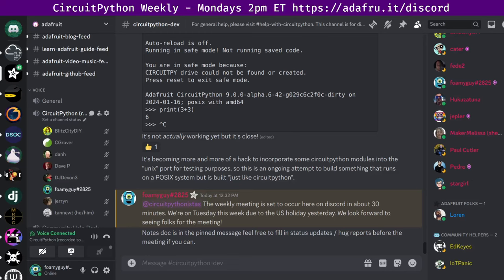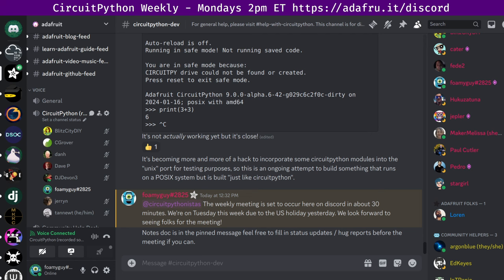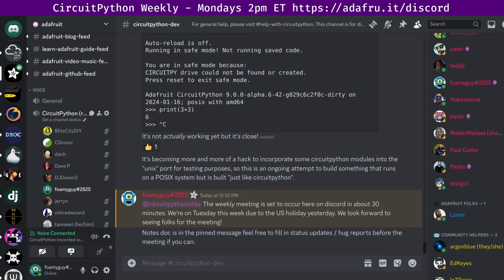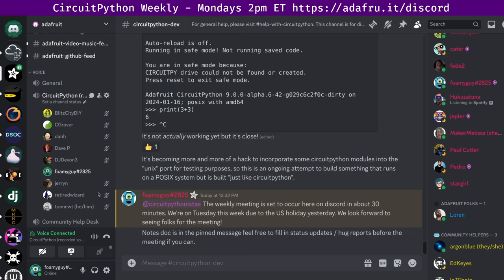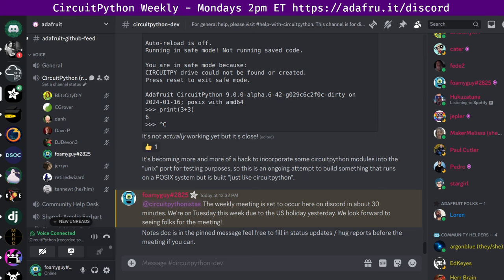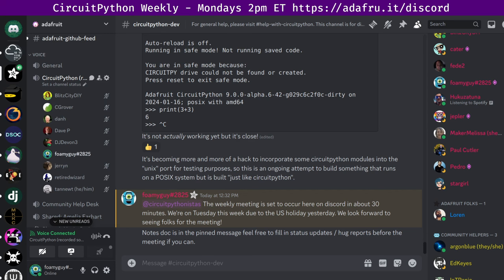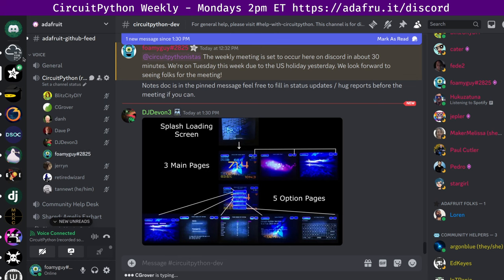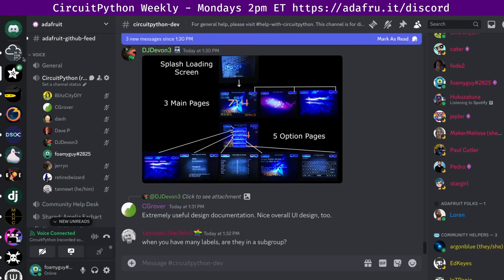CircuitPython Weekly Meeting For January 16, 2024